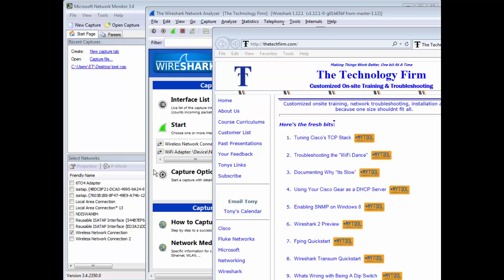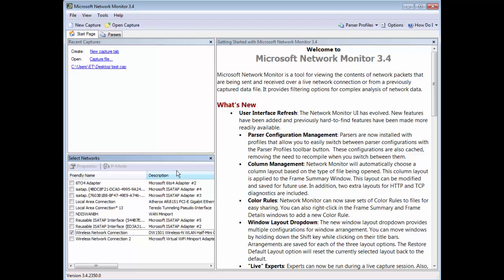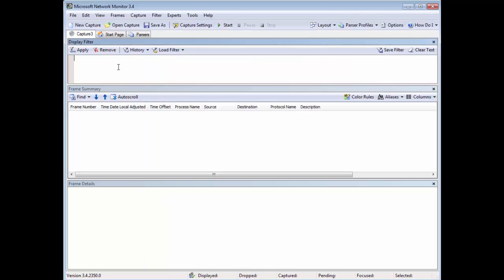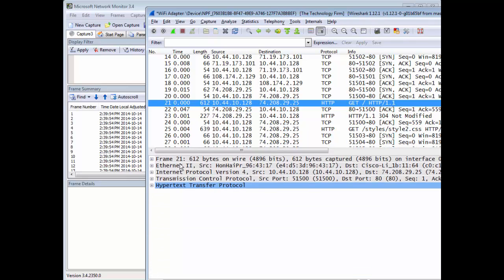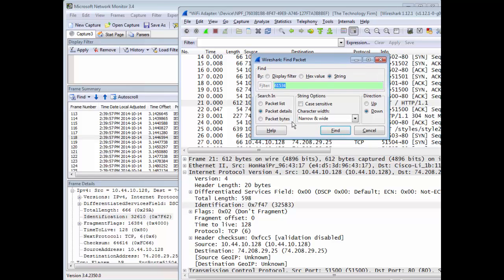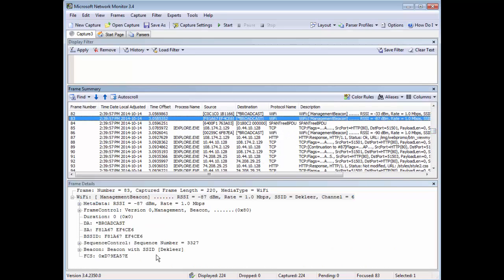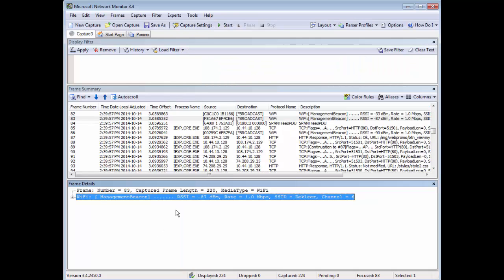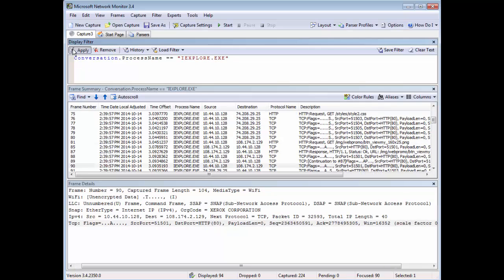Wifi Packets Netmon and Wireshark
I was in the middle of presenting at one of my customized onsite classes when a client asked me if it was possible to capture the WiFi headers or packets without purchasing one of those special adapters. Of course the big qualifier was that it had to run in Windows as well.
I surprised him with Microsoft’s NetMon and showed him that you can capture the WiF header and other WiFi Management packets.
I also went on to explain that in some situations I prefer to capture packets using the native Wifi adapter and antenna that is built into the laptop rather than a different adapter that would have different radio/antenna specs.
For those who haven’t played with NetMon yet, yes its free and has some pretty unique features.